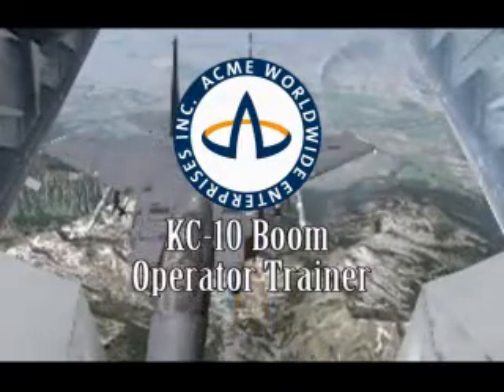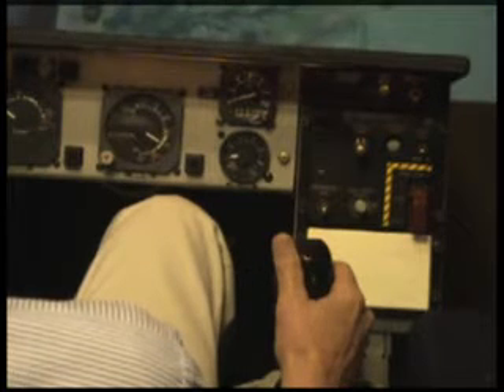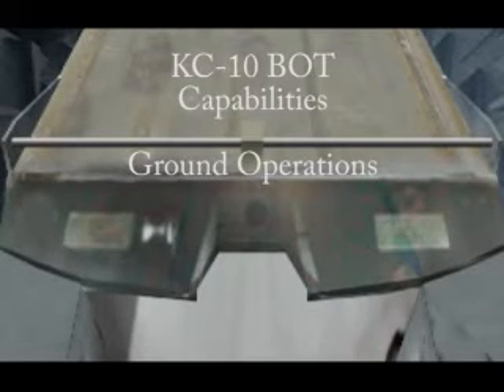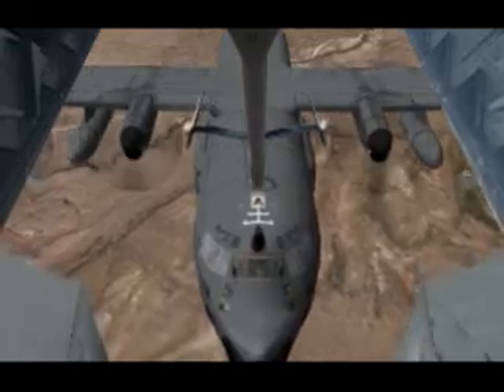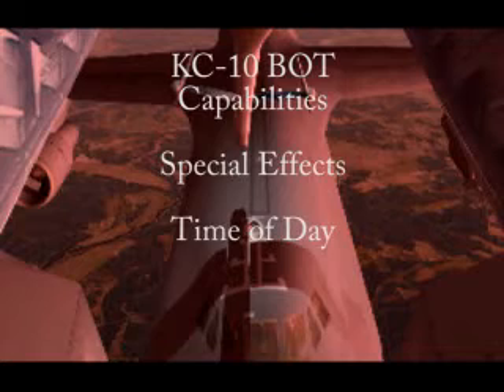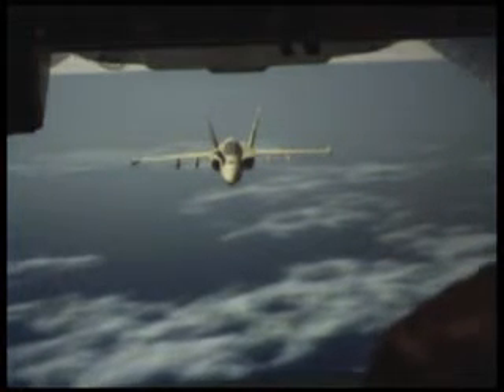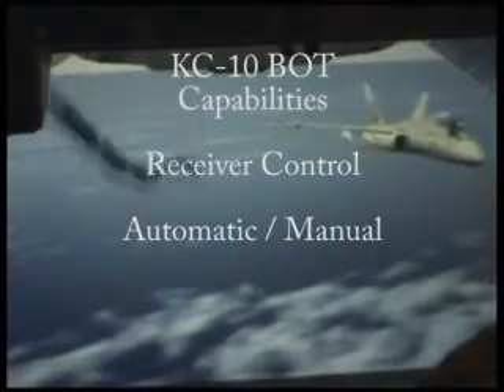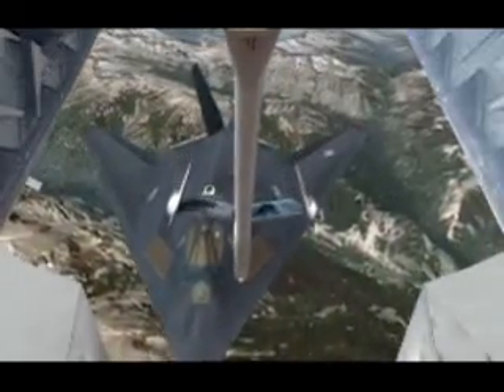KC-10 BOT Boom Operator Simulator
Video demonstrating the ACME KC-10 Boom Operator Simulator.